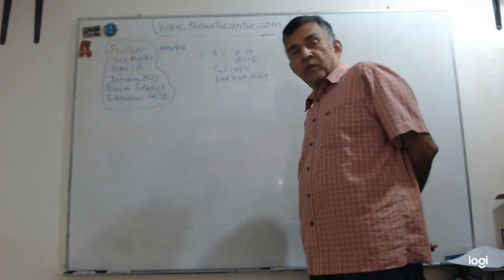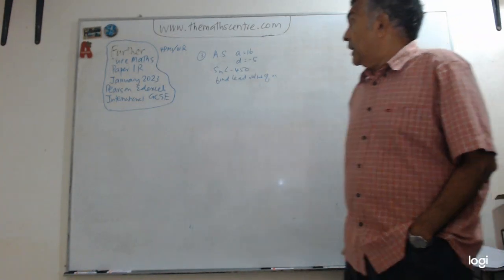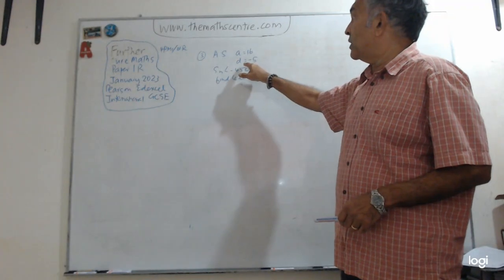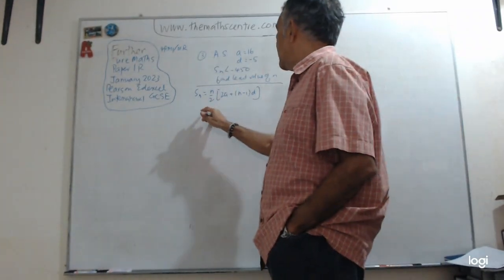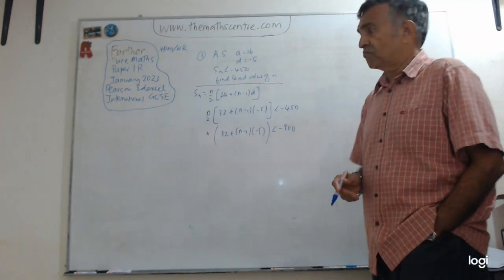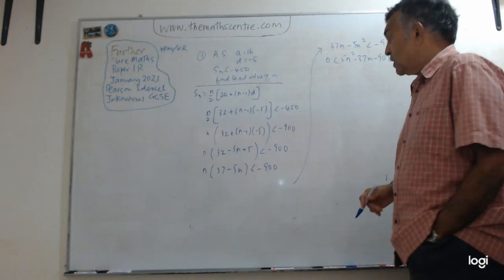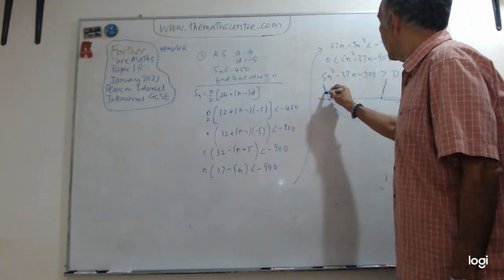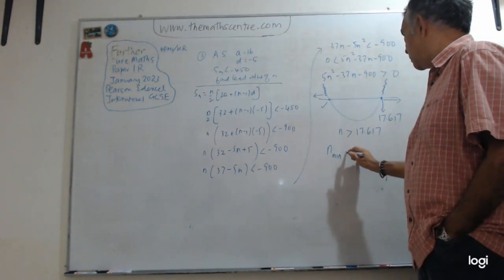Edexcel IGCSE 4PM1/01R Jan 2023 Exam Solutions Q3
Edexcel IGCSE Further Pure Maths (4PM1/01R) Jan 2023 Exam Question 3 Fully Worked Solutions Video.